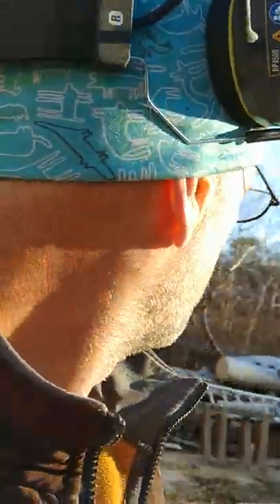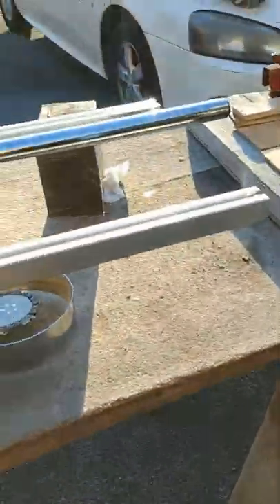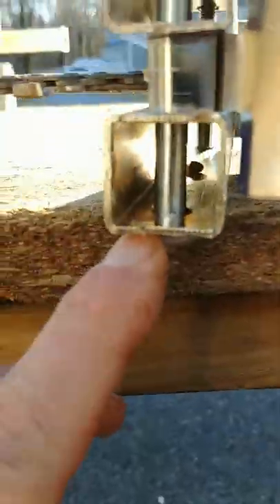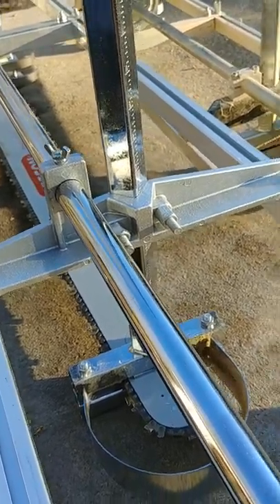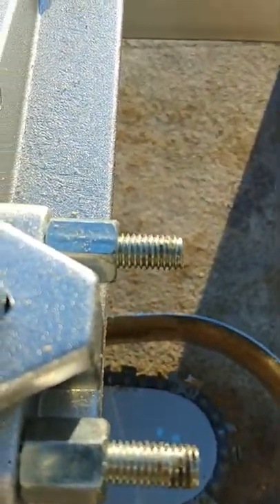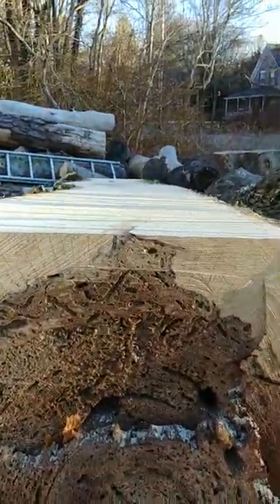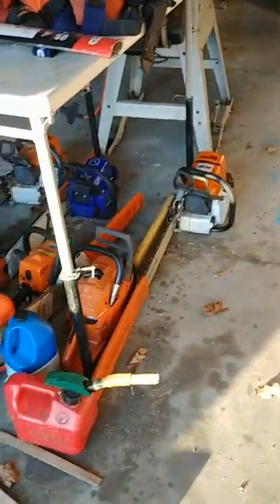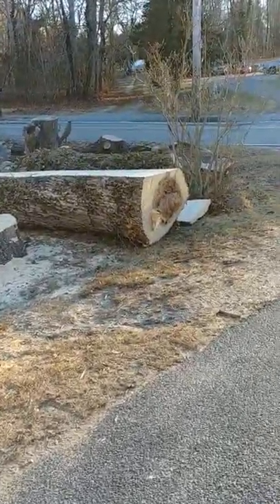Holzfforma 48" chainsaw mill review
Pirate Solutions reviewing the new Holzfforma 48" mill for the first time.